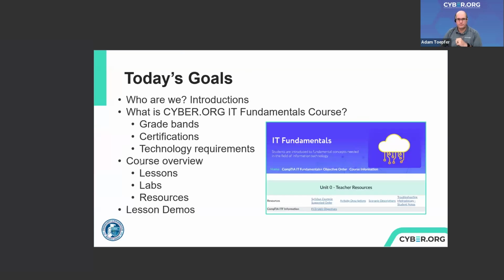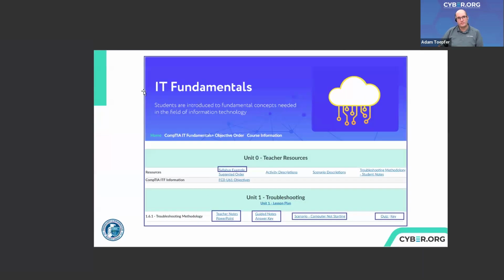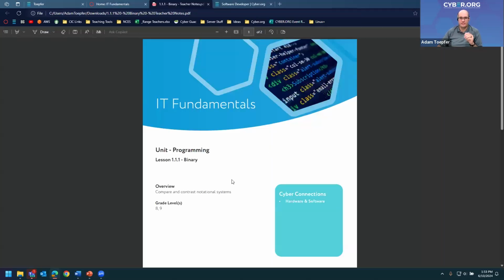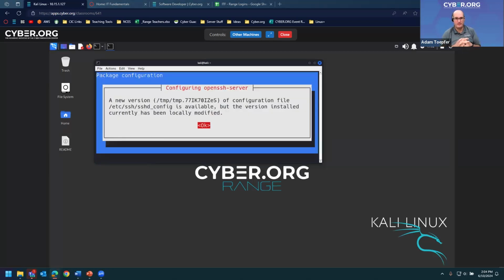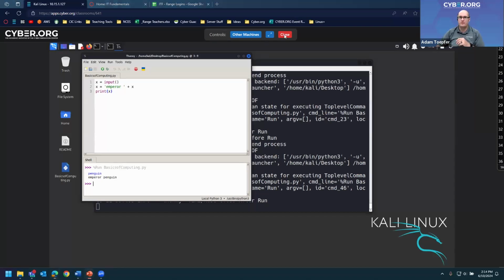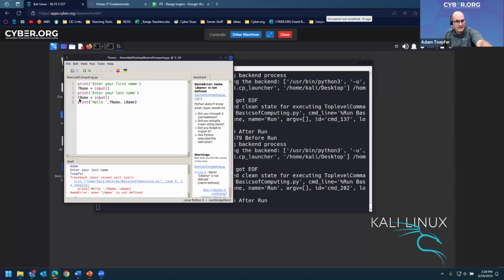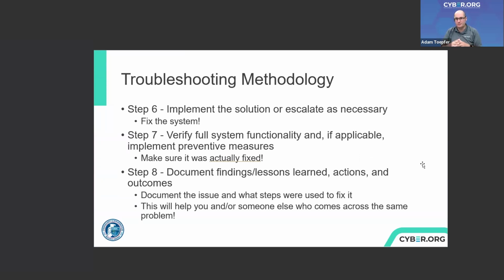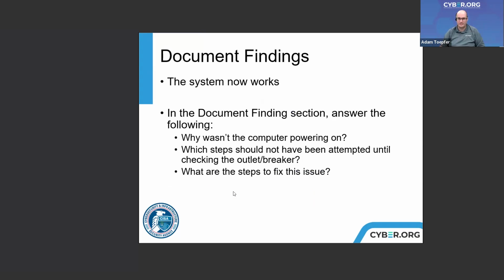IT Fundamentals Overview Professional Development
Join Adam and Jess from CYBER.ORG as they introduce you to the IT Fundamentals Course.
IT Fundamentals lays a foundation and introduces the basics of cybersecurity and the IT world for students. In this overview, they discuss how the 8 units lead students to be able to demonstrate how software, applications, hardware, and networks are built, maintained, and most importantly, secured.

*this professional development was recorded on July 29, 2024.